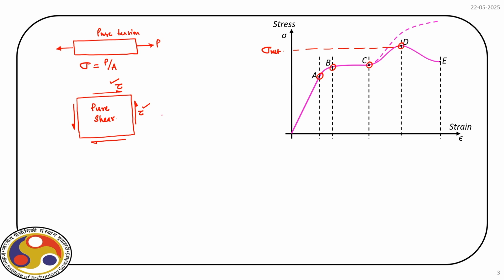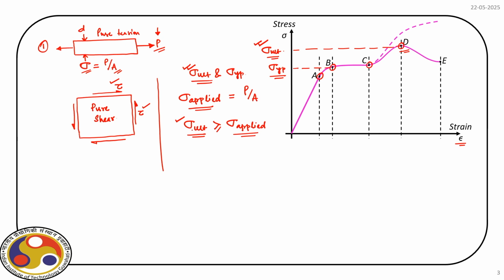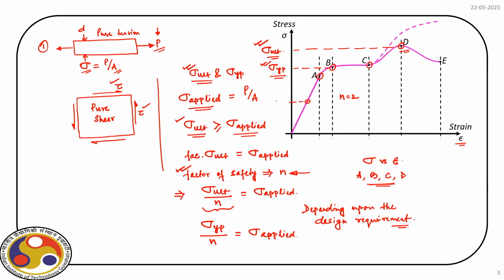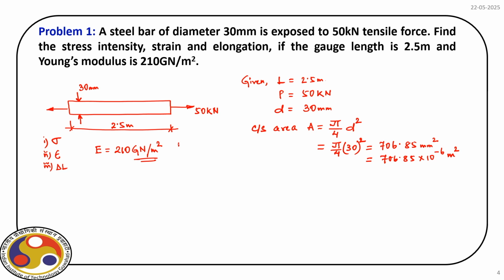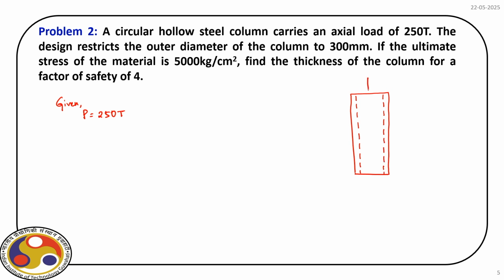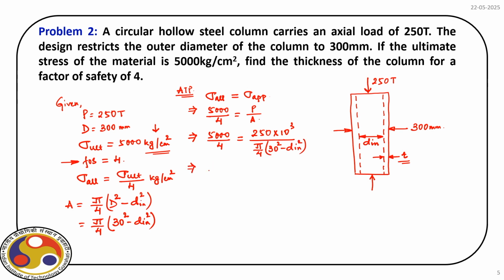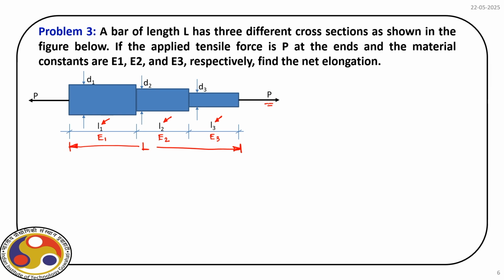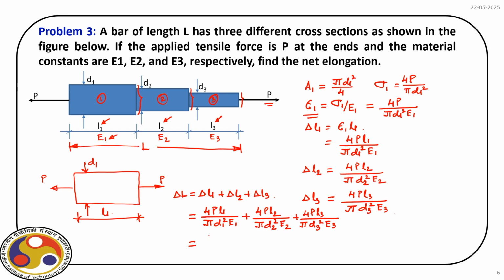Lec 3: Problems on Stress and Strain